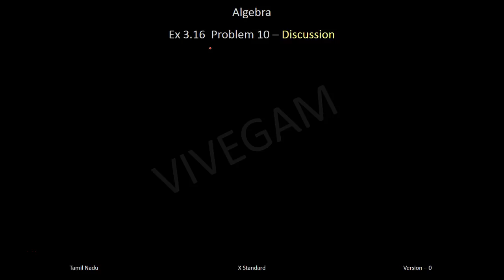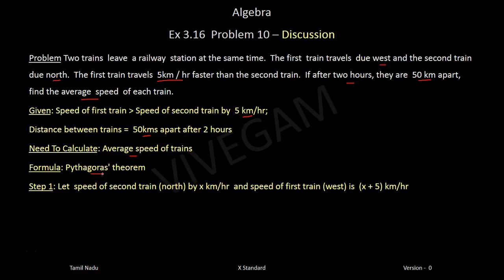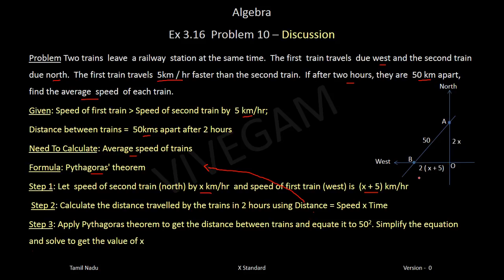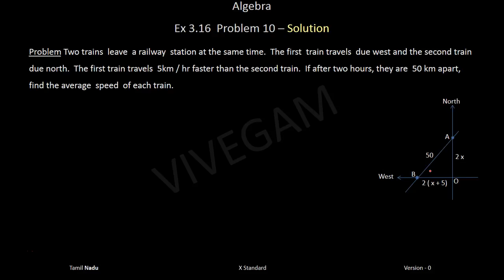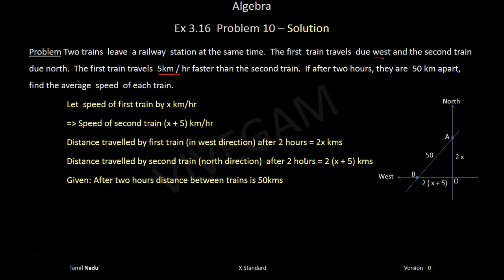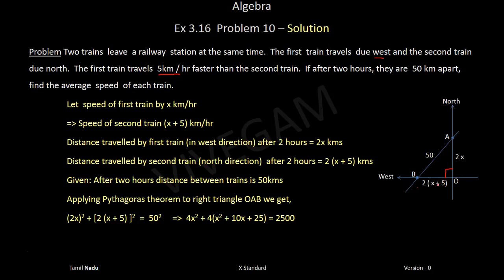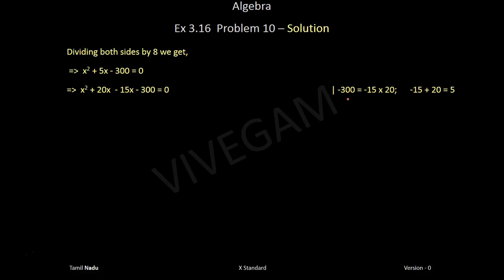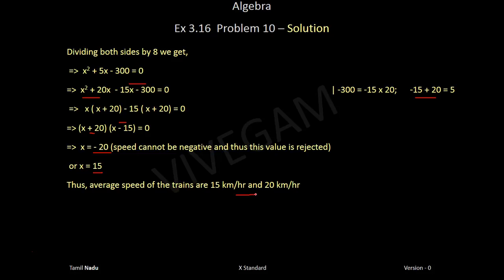3 16 10